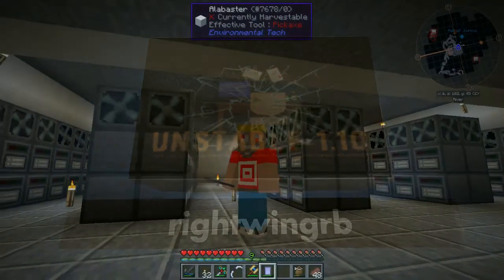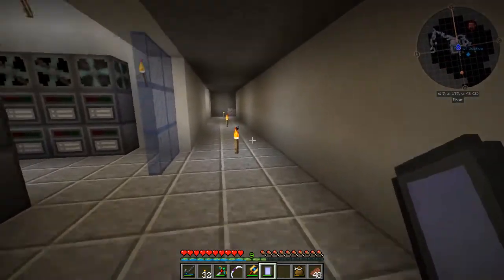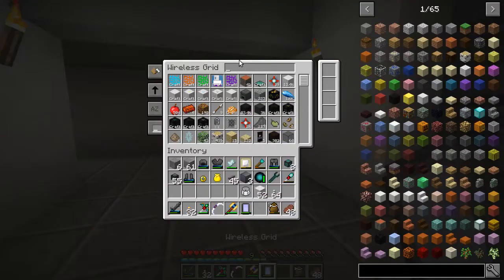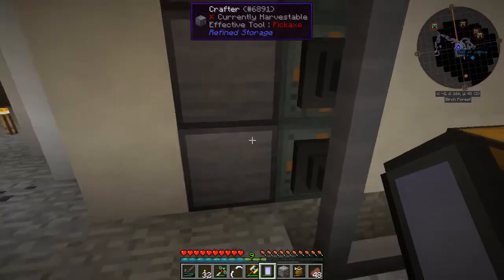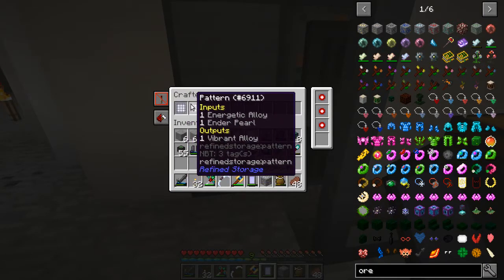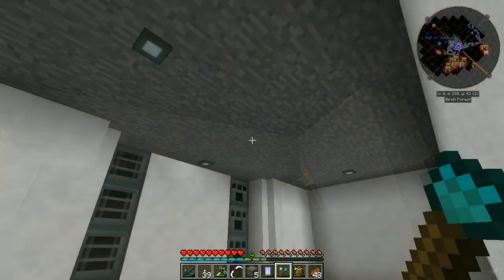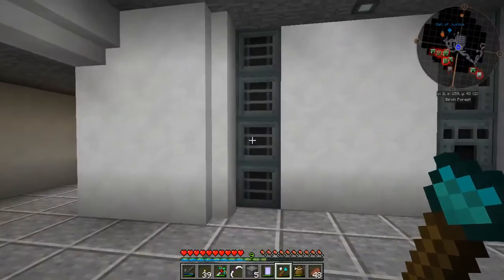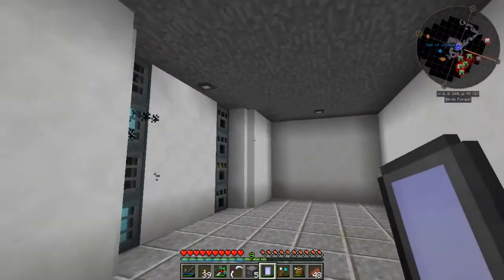FTB Unstable 1.10.2 : Ep 58 : Wool, Wool, and more Wool! (Progressive Automation)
FTB Unstable has updated to Minecraft 1.10.2! Should be a blast so stick around and cheer us along!

In the last episode we tried to set up nether star duplication with our Tome of Alkahestry but we ran into a few issues. Unfortunately those issues remain. So...we do what any normal person would do...we breed sheep and set up a way to auto harvest the wool!